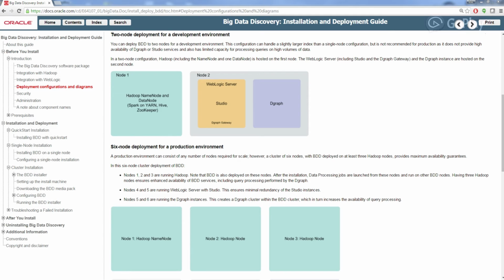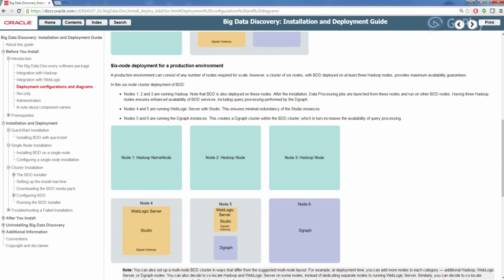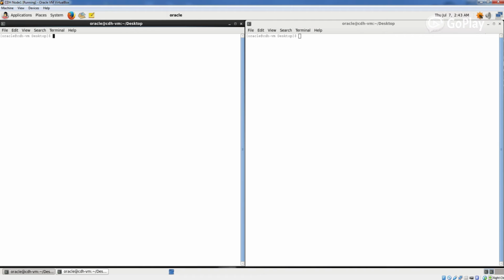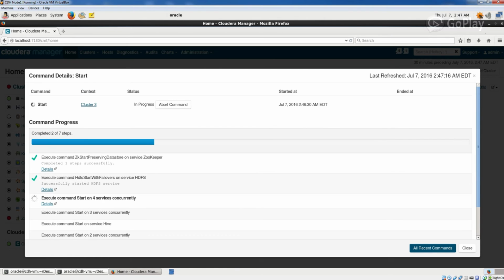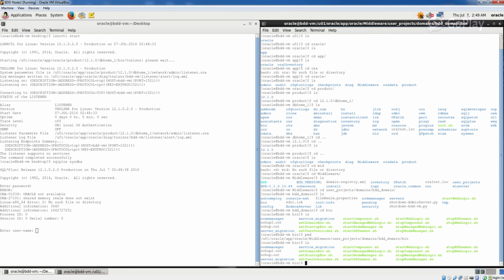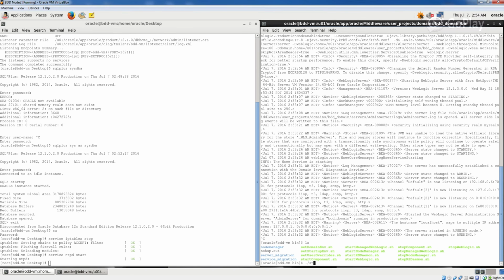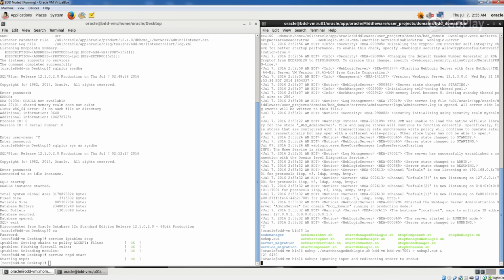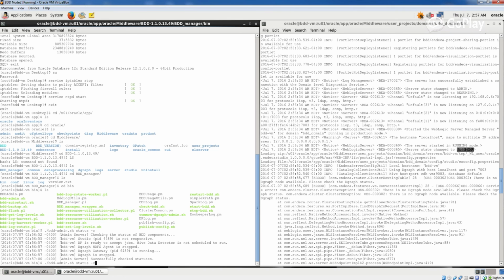Oracle Big Data Discovery - Technical Introduction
This video covers very high-level detail regarding the architecture, deployment configurations, and starting the services on a Linux VM. I usually respond within 24 hours.